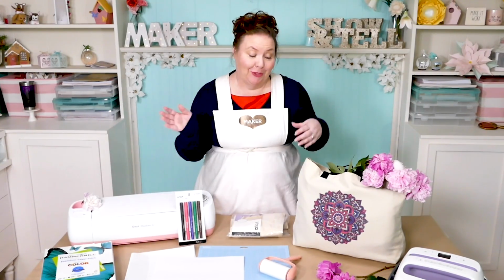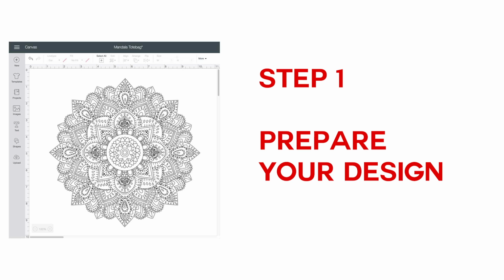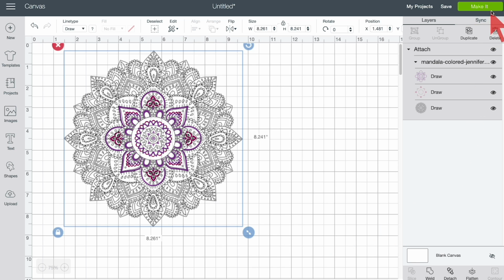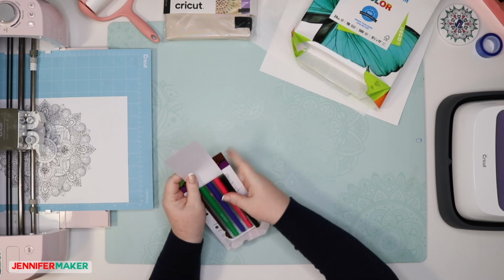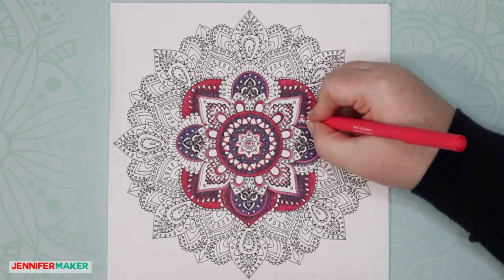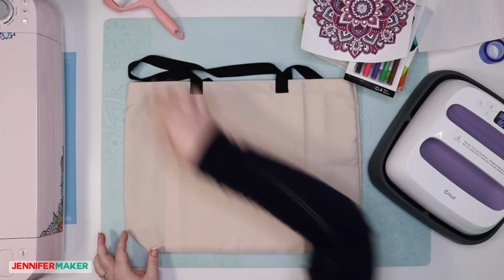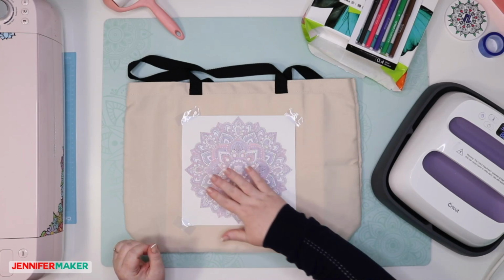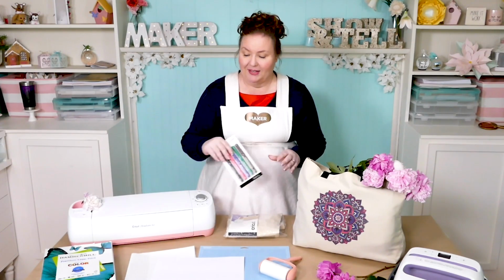Cricut Infusible Ink Coloring with Pens - Make a Mandala Totebag!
Get the FREE mandala design made just for the Infusible Ink pen (Design #154)

Cricut's Infusible Ink can bring your next coloring project to life in a fun and permanent way! Using an Infusible Ink pen, you can draw a design, color it in with more Infusible ink pens or markers, and then transfer the design permanently to a totebag, t-shirt, coaster, and more! In this tutorial, I have my Cricut draw a beautiful mandala with the black pen, then color it in with the pink and purple pens, finally transferring it onto my totebag so I can appreciate my hard work for always!

 * Cricut Infusible Ink-compatible totebag
* Cricut EasyPress or Heat Press (I used the original EasyPress)
* Cricut EasyPress pressing mat I used the large and medium sizes)
 * LightGrip mat
 * White cardstock
 * Butcher paper
 * Laser copy paper (white)
 * Scissors and tweezers
 * Lint roller
* A way to draw the project (I used the amazing Cricut
* My free SVG design file (Design #154) (available in my free resource library

Step 1: Prepare your design in Cricut Design Space

Step 2: Have your Cricut draw the design with an Infusible Ink pen

Step 3: (Optional) Color in your mandala by hand with your Infusible Ink pens

Step 4: Transfer your inked design to your totebag (or another Infusible Ink compatible blank) using your EasyPress or heat press. Get the specific temperature and pressing duration

Credits:
Introduction: PixelBytes (my child!)
Videography: Jennifer Marx on a Panasonic Lumix FZ-1000 DSLR 4K camera
Design: A Jennifer Maker original!